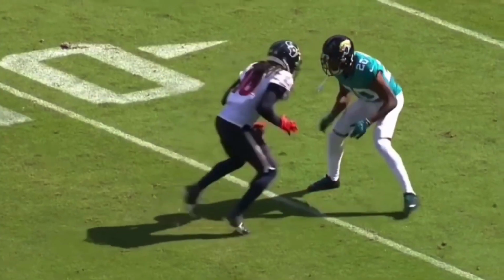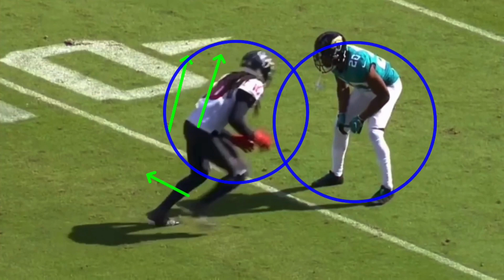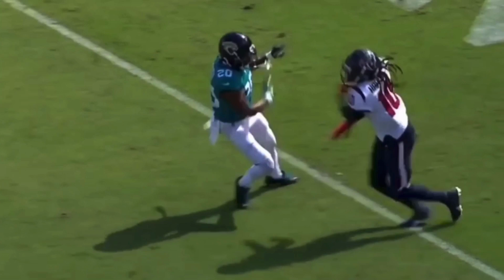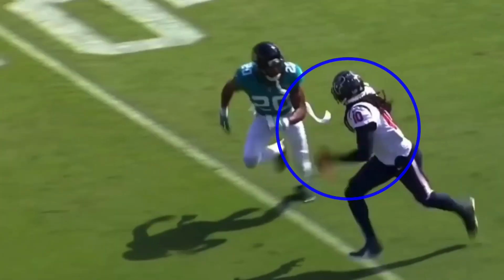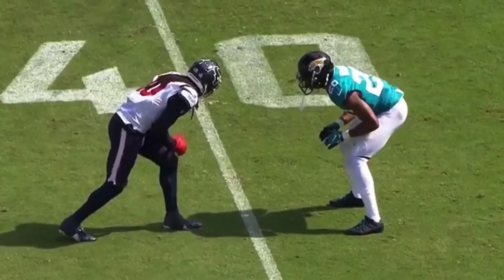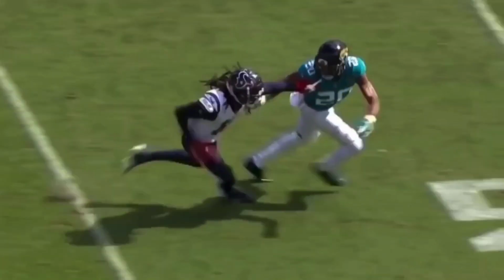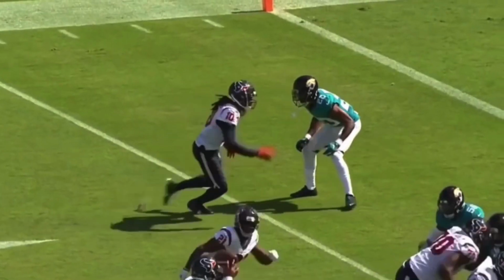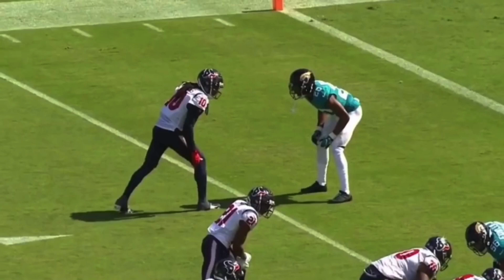DEANDRE HOPKINS vs. JALEN RAMSEY 1 on 1 Breakdown ( WR vs. DB) Throwback Matchup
In this video I breakdown DEANDRE HOPKINS vs. JALEN RAMSEY in a throwback WR vs DB 1on1 matchup. These are two of the most physical players in the NFL. Hopkins shows great hand technique vs. a press release and Ramsey does a great job of being physical. Two of the best in the game going 1 on 1. I hope you enjoy!